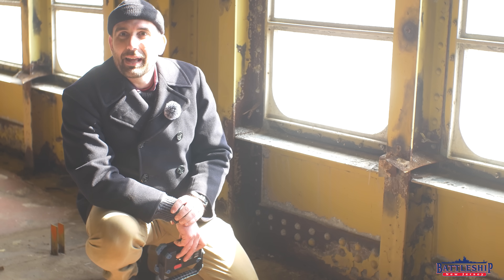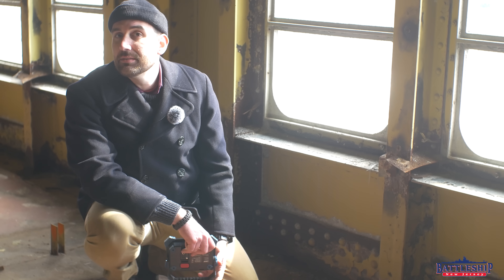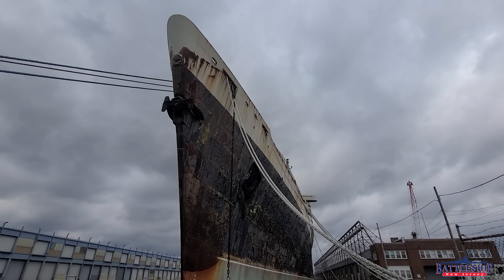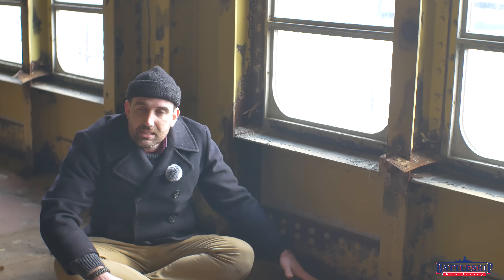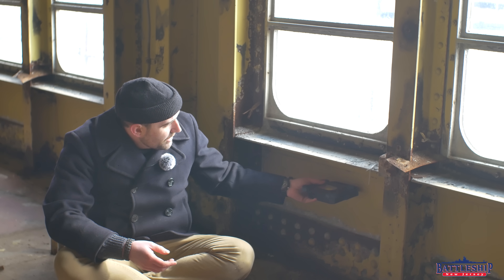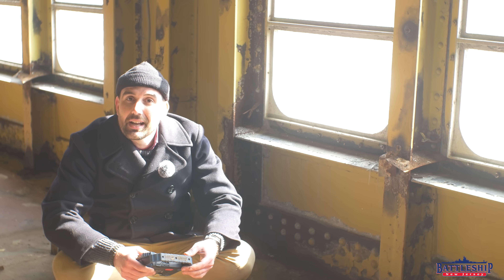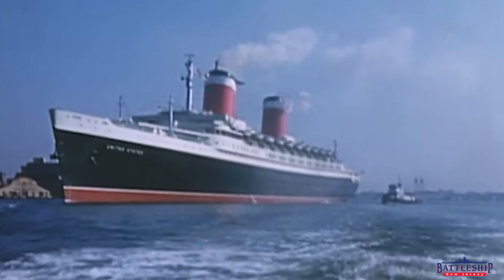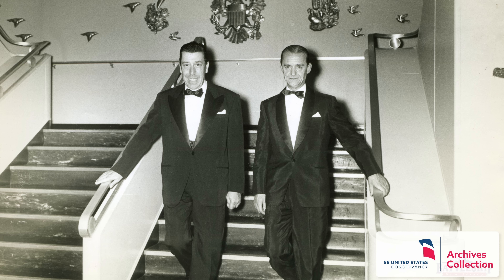SS United States: Steel, Aluminum, and Corrosion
In this episode we're on board the passenger liner SS United States and talking about corrosion.